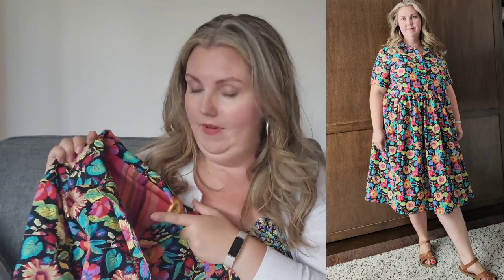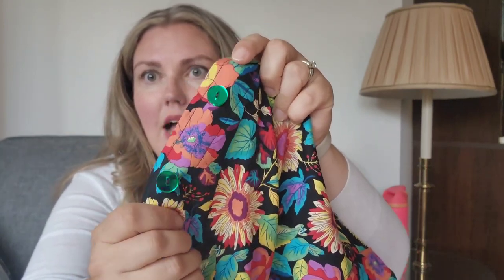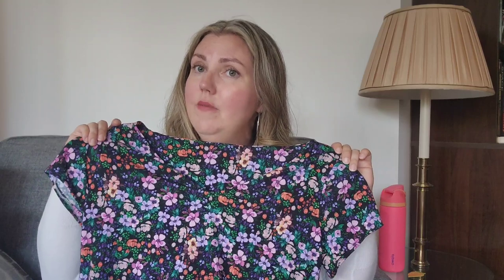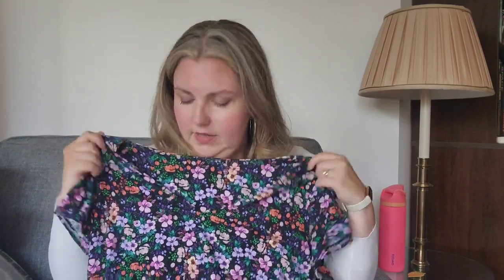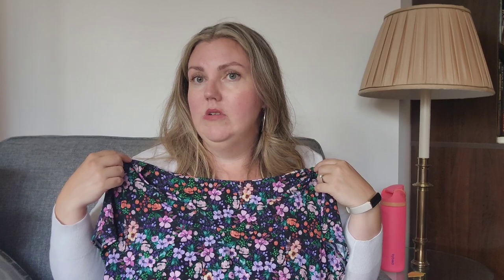Recent Sewing Projects - Summer 2022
I'm sharing a few projects I completed this summer!

Kersoe Top, Cashmerette (From the book, Ahead of the Curve)